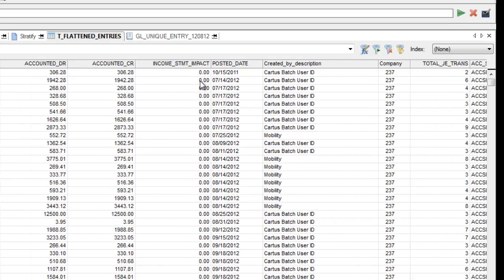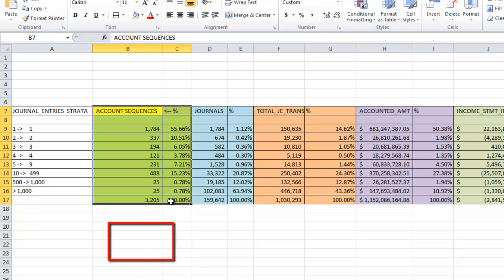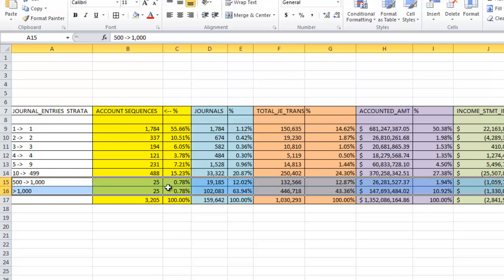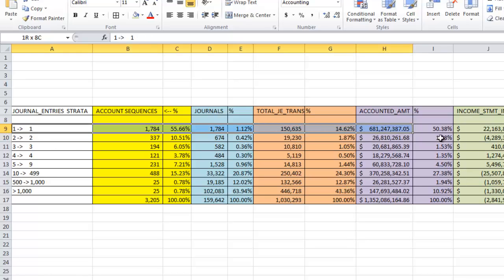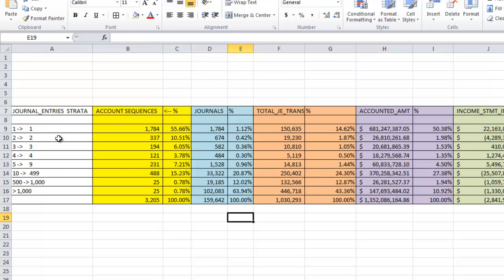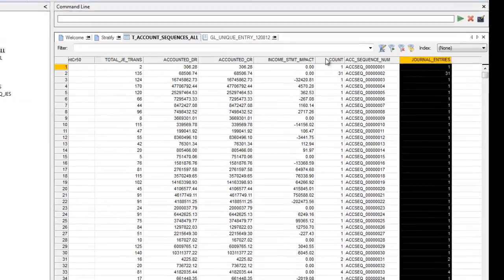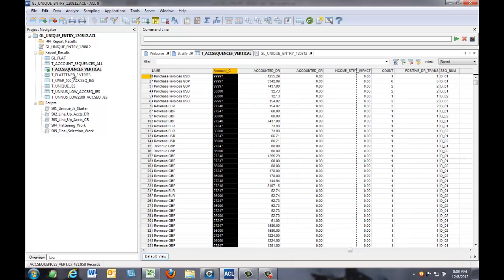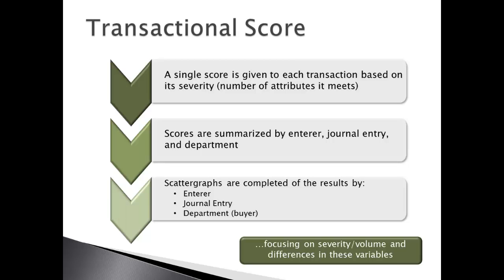Maximizing Journal Entry Coverage With a Minimal Sample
Explains how to quickly gain a perspective of an entire general ledger with a sample of less than 100 units (journal entries).  Essentially, the journal entries selected focus on the different and most risky account patterns in the data for analysis.